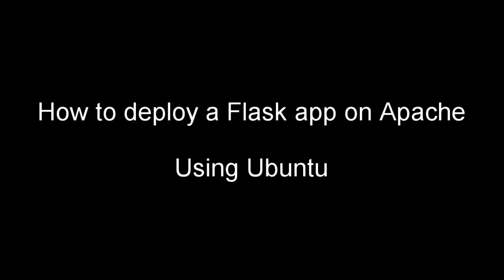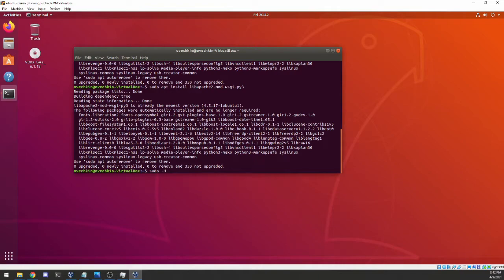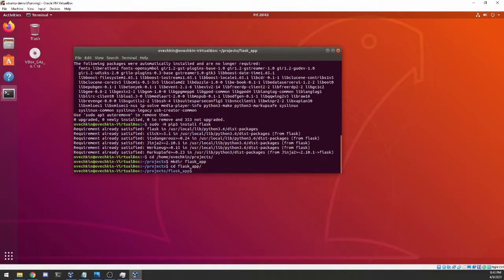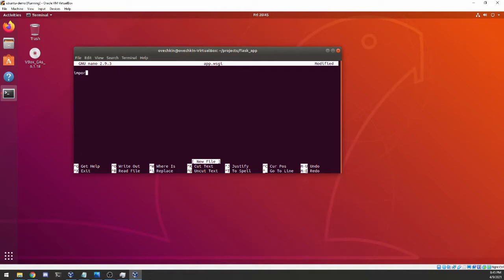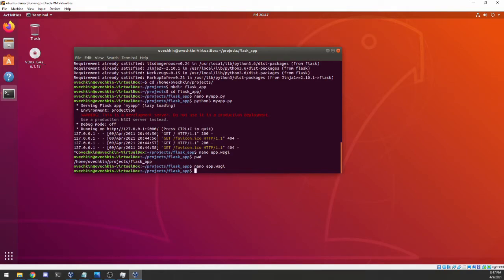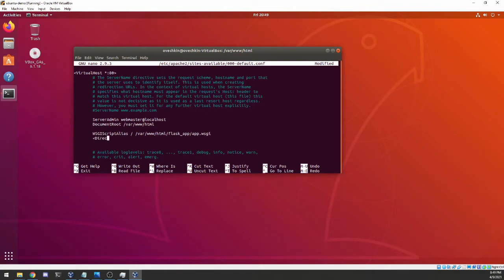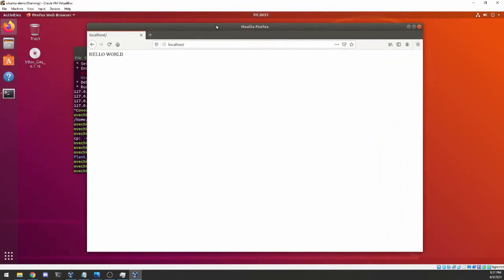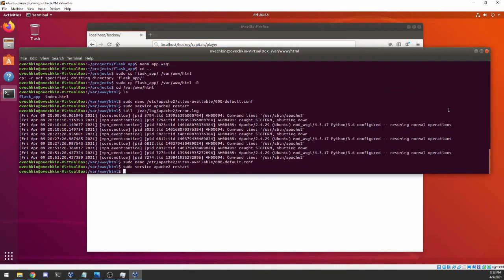How to Deploy a Flask Application on Apache | Ubuntu (Basic deployment options)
This video will show you how to deploy a flask application on Apache.  I am using Ubuntu 18 in this video.  This video covers a simple method of deploying an app.

*** Installations required ***
sudo -H pip3 install flask
sudo apt install apache2
sudo apt install libapache2-mod-wsgi-py3